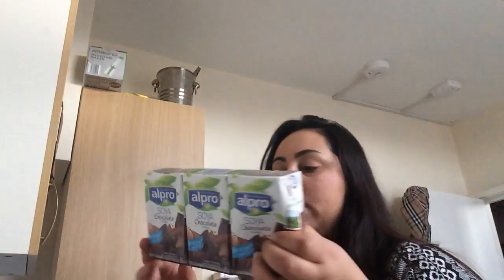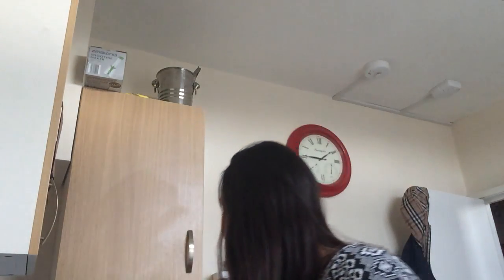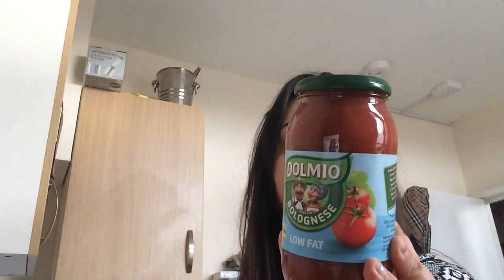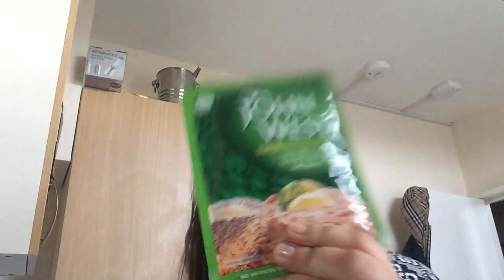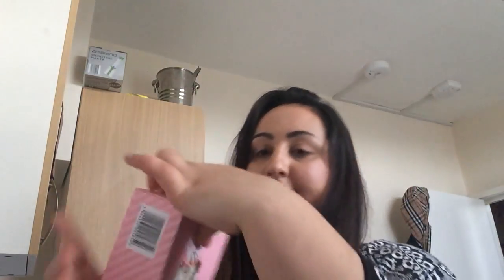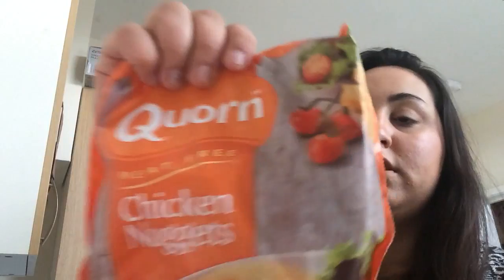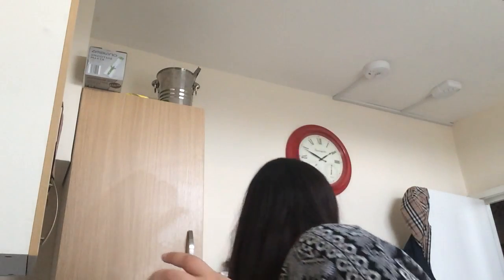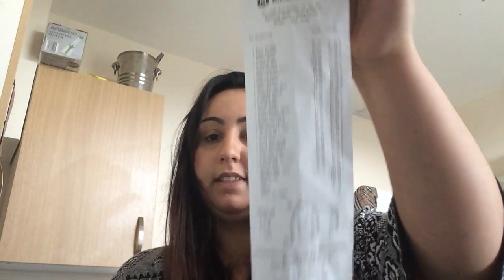Mini Grocery Haul ❤️❤️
Hi guys this is my top up grocery haul for the week, most of it is healthy stuff but the other bits are for my family . Hope u enjoyed . Please add me on myfitnesspal.com  (NewMummy96)